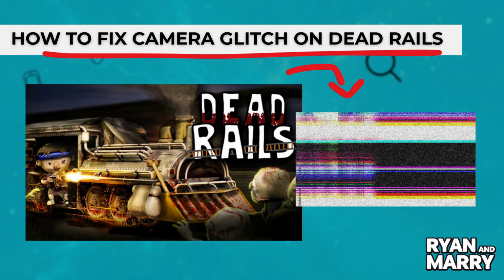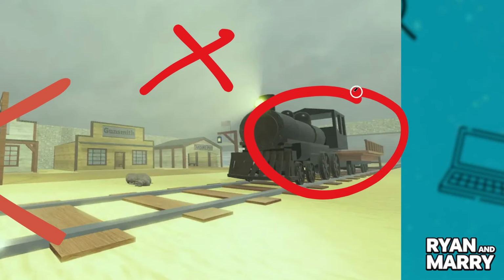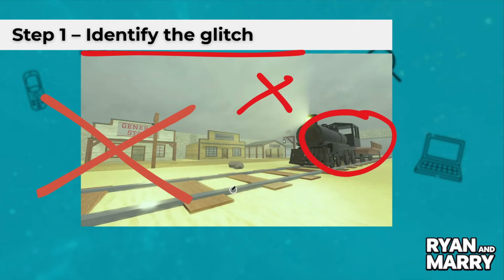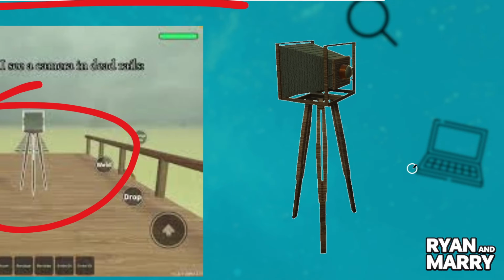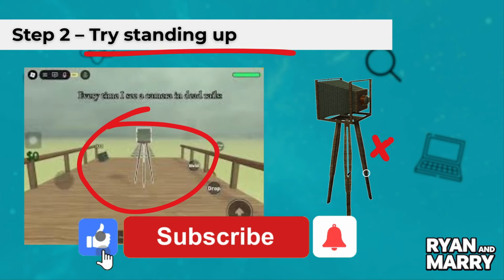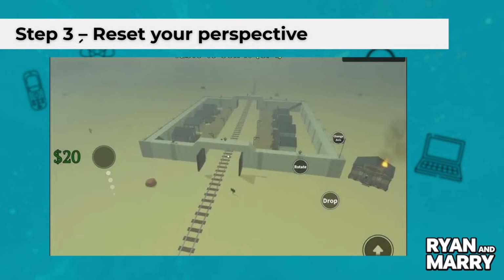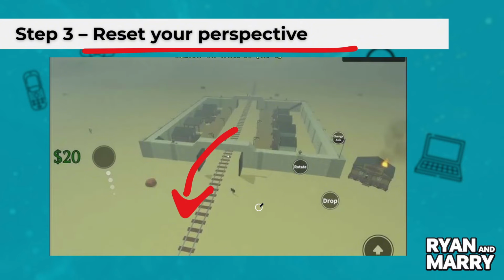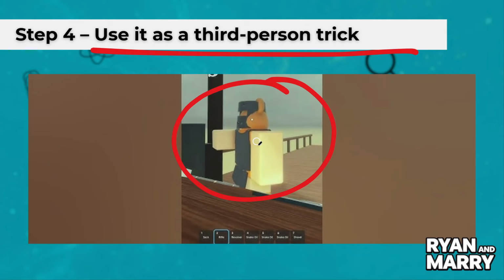How To Fix Camera Glitch On Dead Rails (2025) - Step by Step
In this video, I'll clarify your doubts about how to fix camera glitch on dead rails, and explore if it's possible to accomplish this.

Should you have further inquiries regarding camera glitch on dead rails how to fix, feel free to drop them in the comments section below!